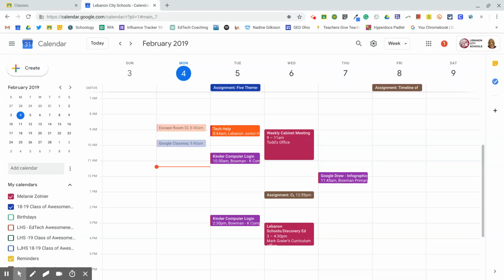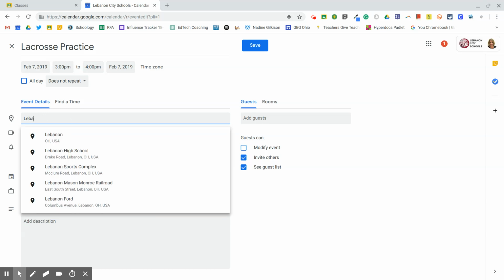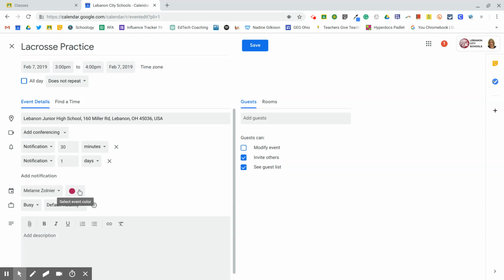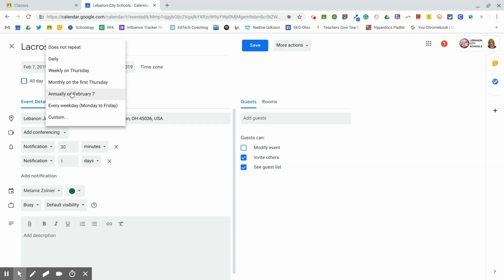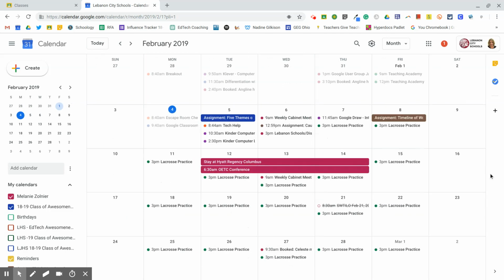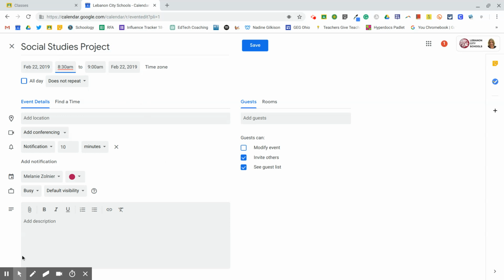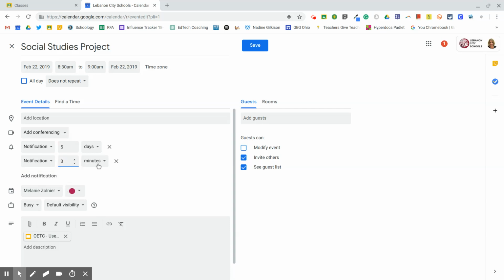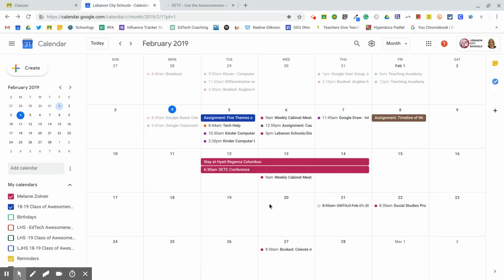Adding events to Google Calendar